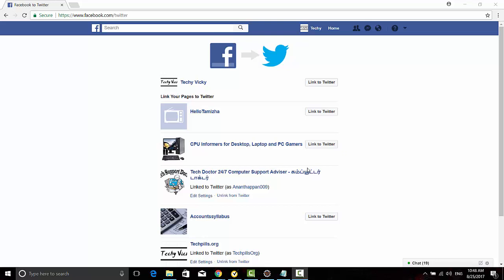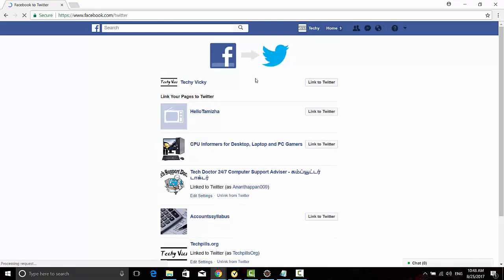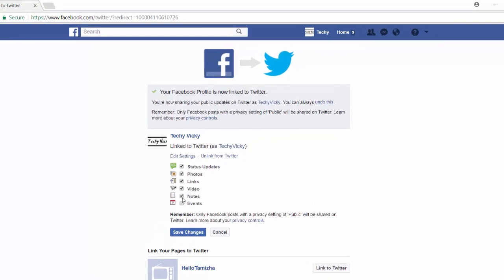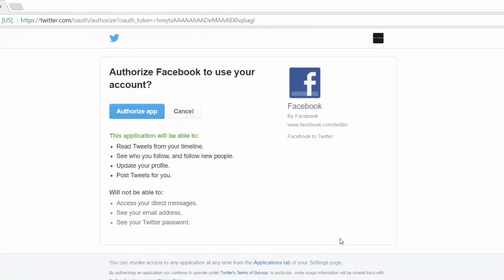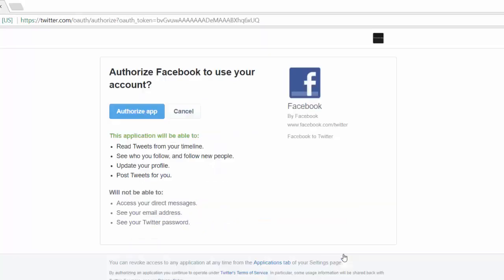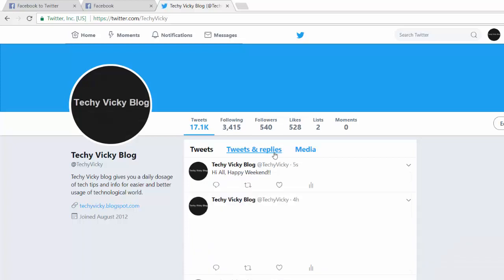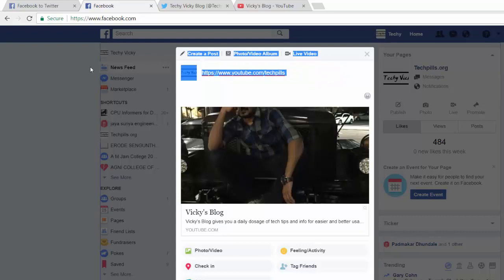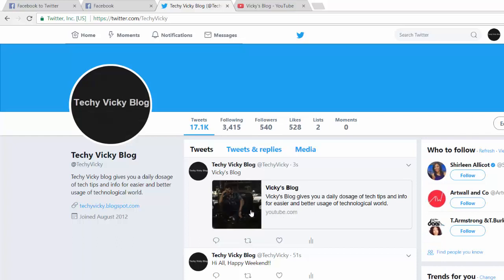How to link and tweet your Facebook Status to Twitter?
In this video, I had explained, how to link or tweet your facebook post/status in Twitter.  By enable this settings on facebook, it will automatically tweet your facebook status on Twitter.

Please provide your likes and comments.